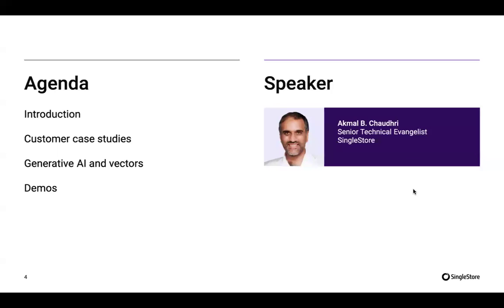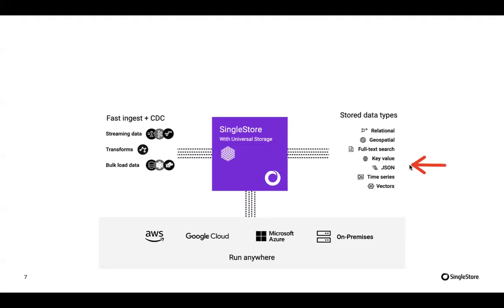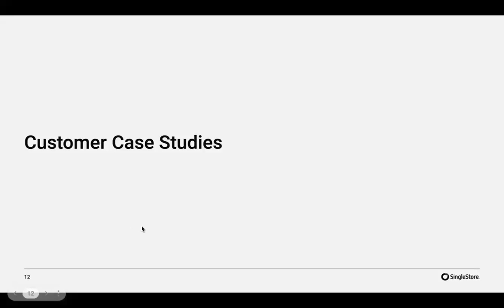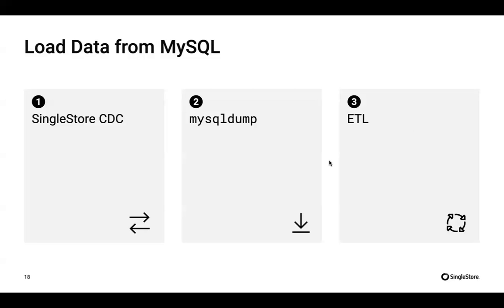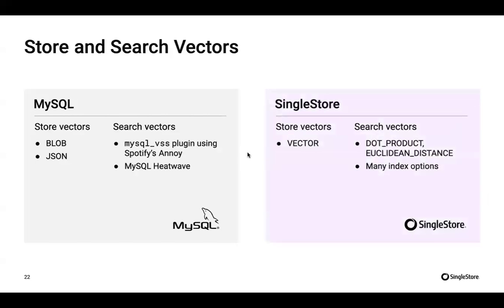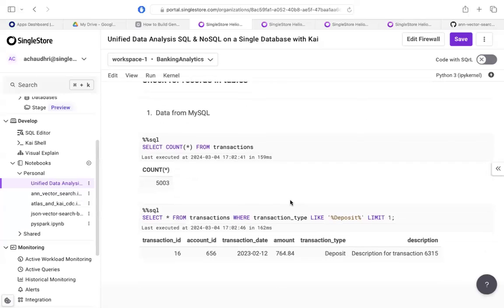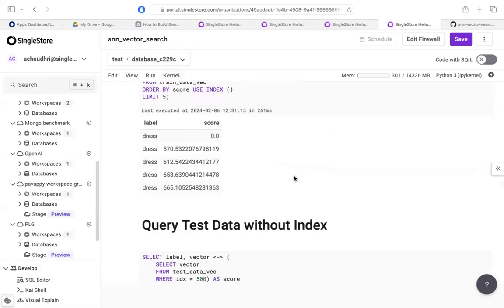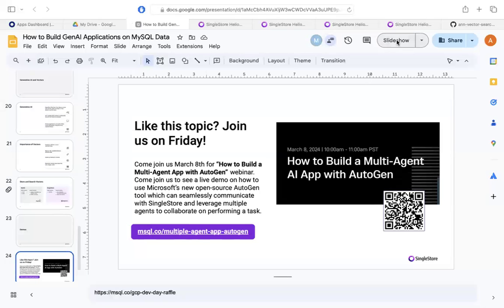How to Build GenAI Applications on MySQL Data | SingleStore Webinars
Join us for a webinar on the transformative power of Generative AI in database management and application development. Discover how to achieve powerful GenAI capabilities by leveraging MySQL data within SingleStore.

Given SingleStore's MySQL wire compatibility, transitioning to harness these advanced AI functionalities is seamless and straightforward.

This session will showcase how to marry MySQL's robustness with SingleStore's efficiency to unlock new dimensions of efficiency and intelligence in your projects. We will showcase how SingleStore can power real-time data analytics, upgraded application performance, and innovative new GenAI capabilities.

Here's what you’ll learn in this session:

1. Seamless strategies for enhancing MySQL data with GenAI capabilities through SingleStoreDB.

2. Utilizing SingleStore to effortlessly transition and scale MySQL databases for advanced AI functionalities.

3. Live demo on implementing GenAI applications using MySQL data within SingleStore, complete with code-sharing for practical application.